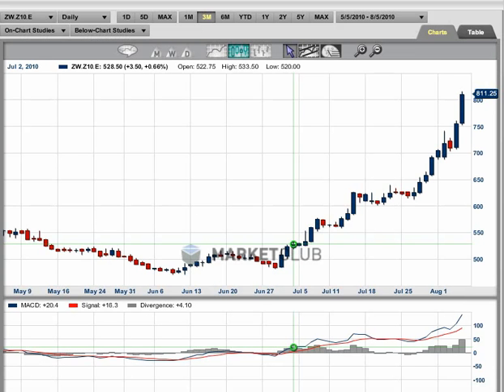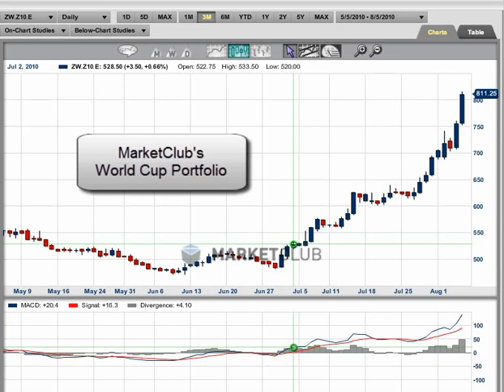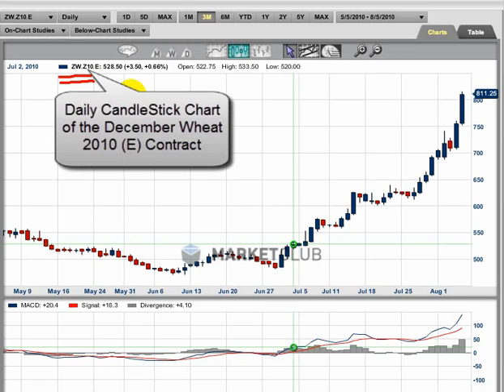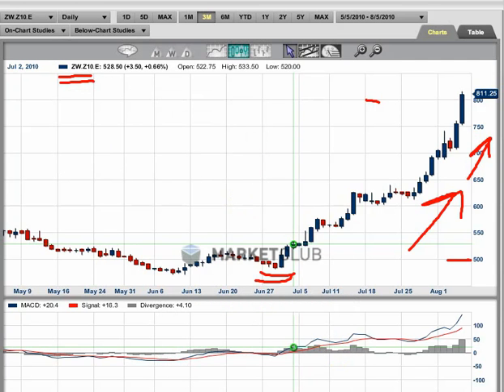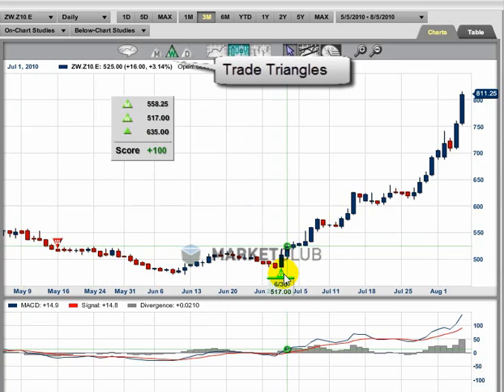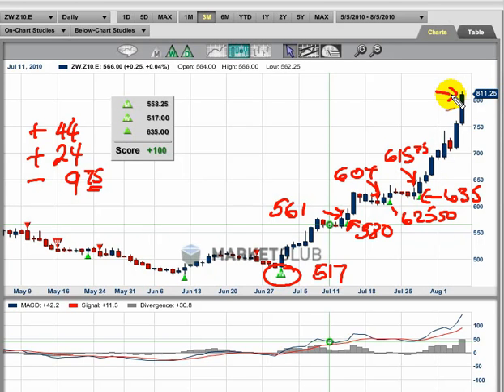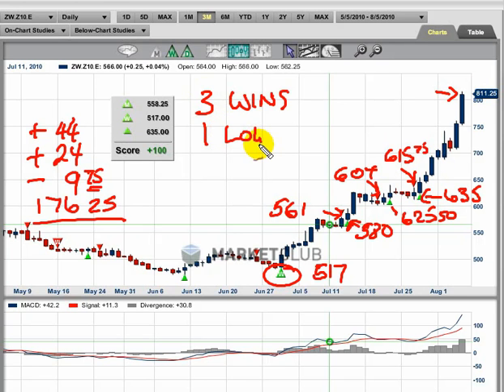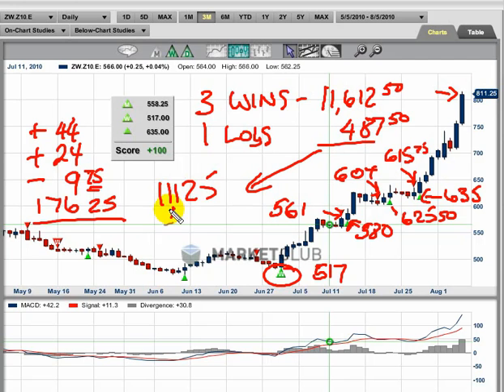The Hottest Market in the World 8/6/10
If you jump over to this web address right now, you will have instant access to four online trading seminars with our compliments. But hurry, I'm not sure how long this is offer is going to last.

Before you click to go, let me tell you about the company that's making
these online seminars available to you at no charge. The company has
been on the web since 1995 providing financial information to individual
and corporate investors and it's not a brokerage company. I'm sure that
when you surf over there you will recognize their name immediately, and
that's what makes this offer so special.

Seldom, if ever, have I seen an offer quite like this one and I don't
want you to miss it.